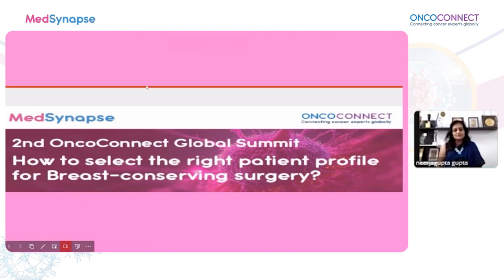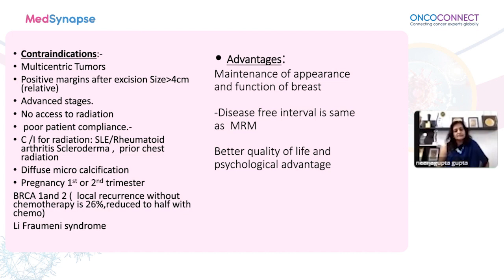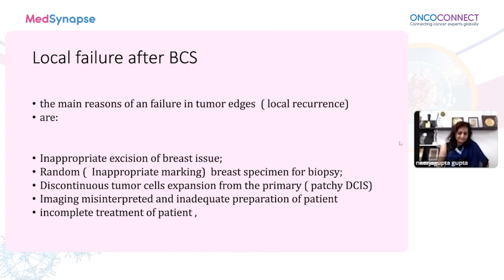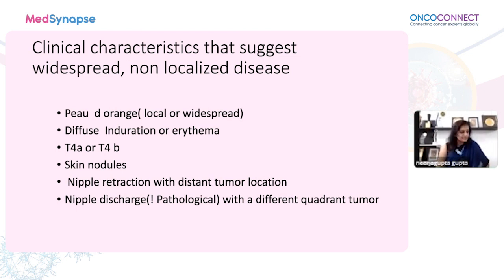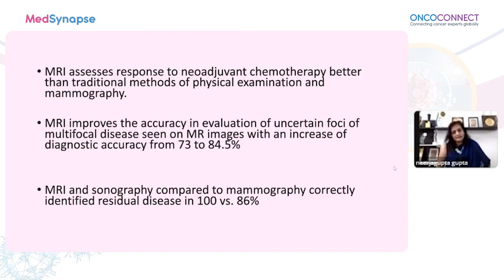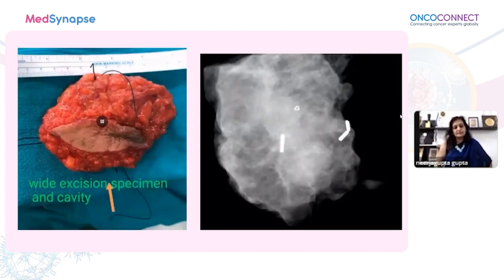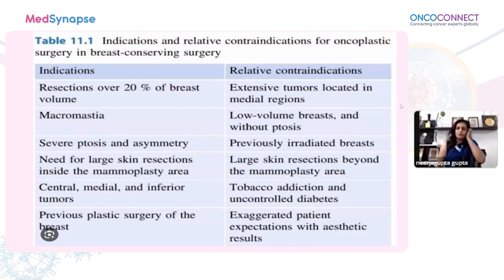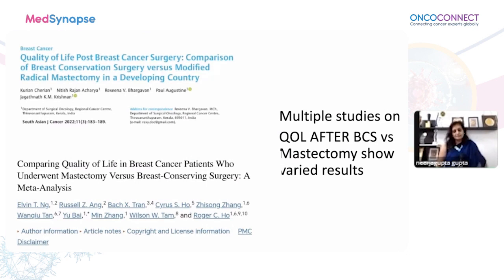2nd OncoConnect Global Summit | Dr. Neerja Gupta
Welcome to 2nd OncoConnect session, your source of valuable insights in oncology.

In this session, we're privileged to have Dr. Neerja as our speaker. Dr. Neerja delves into the crucial topic of 'How to select the right patient profile for Breast-Conserving Surgery.'

Breast cancer treatment is highly individualized, and Dr. Neerja provides expert guidance on the selection of patients who are ideal candidates for breast-conserving surgery. Her expertise in the field shines through in this enlightening conversation.

Learn about the factors, considerations, and best practices in breast cancer treatment decisions that impact patients' lives. Dr. Neerja's extensive knowledge in oncology is sure to provide valuable insights.

Your health is our priority, and knowledge is your greatest asset. 🎗️